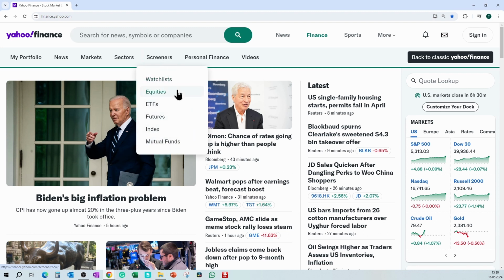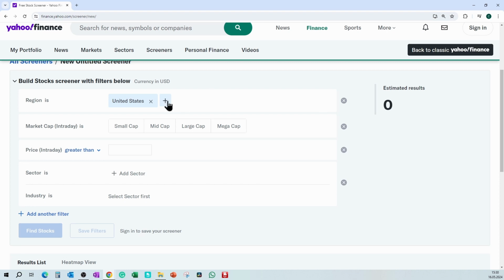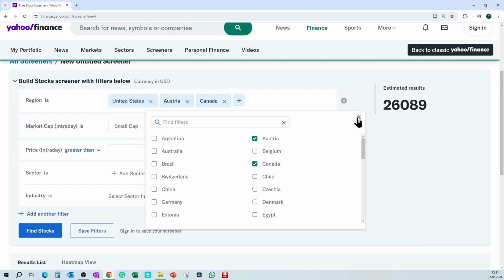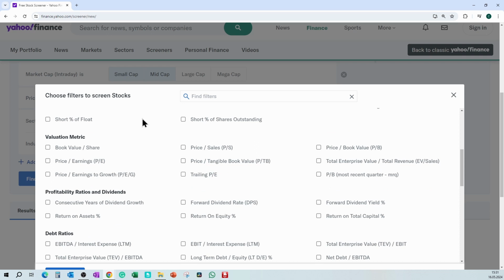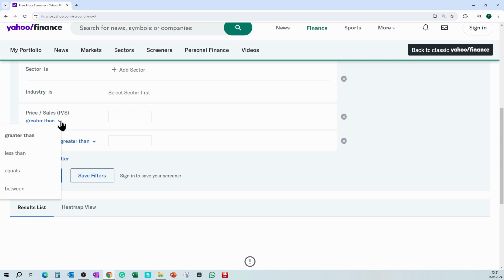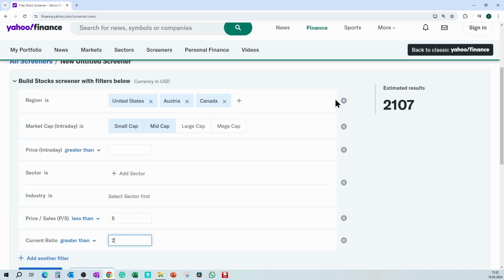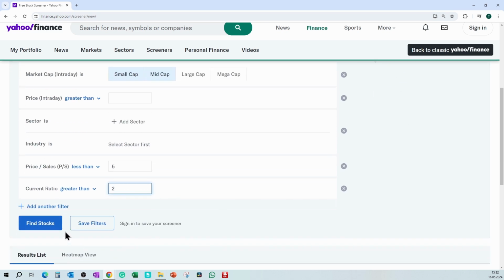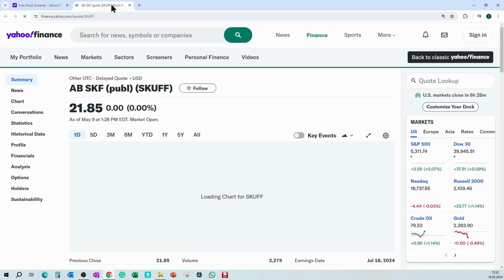Free Stock Screener Yahoo Finance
How to screen for stocks using yahoo finance for free